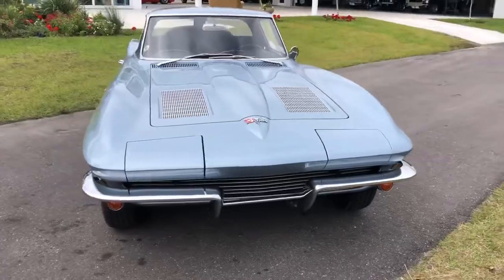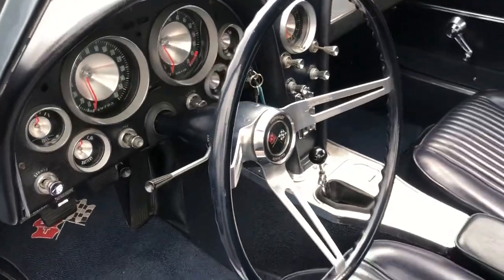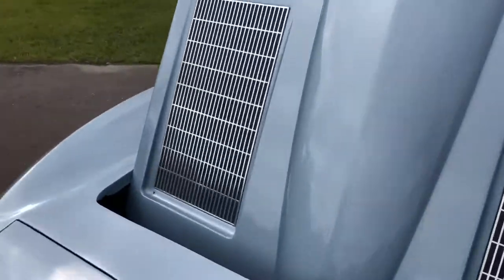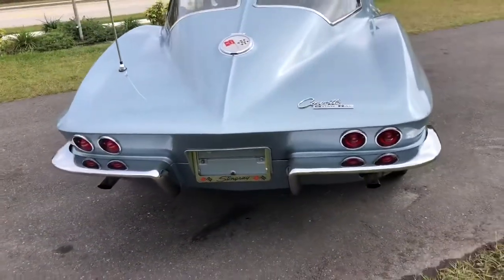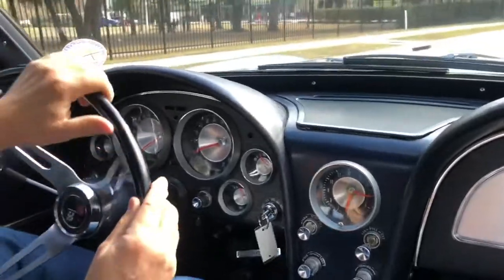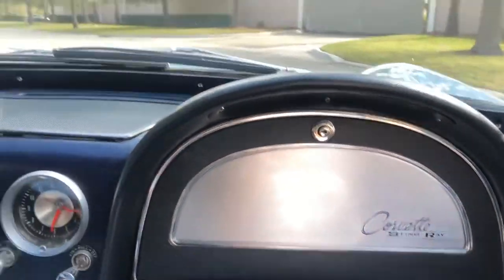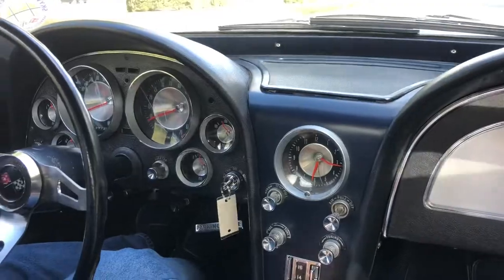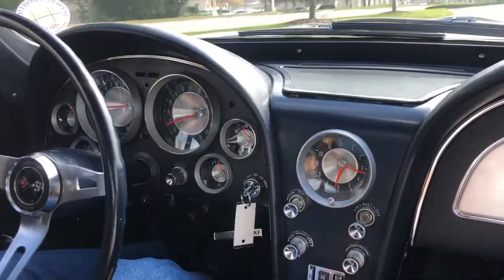1963 Chevrolet Corvette Split window - Skyway Classics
1963 Chevrolet Corvette Split Window Coupe

In 1963 Corvette stepped out with a new and exhilarating look, the Corvette Split Window. The Corvette Sports Coupe, boasted graceful body panels and compound-curved side windows that emphasize the miles-ahead aerodynamic design.

The 1963 Corvette Sports Coupe, or as usually referred to as the Spit Window, like what we have here at Skyway Classics is one of the most sought after Corvettes by collectors all over the world today.

We have a high-quality Split Window here that has had a new paint job and cosmetic restoration on a good solid body and chassis. It is a very early production car built in October 1962, verified by the VIN number ending in 2607.

Ours has the Silver Blue paint over a Dark Blue interior with a matching numbers 327/340 horsepower solid-lifter engine and a 4-speed transmission with the correct shifter.

Features

1963 Chevrolet Corvette Split Window Coupe
New paint job and cosmetic restoration
Good solid body and chassis
Silver Blue with Dark Blue interior
Very early production car built in October 1962, VIN 2607
Matching numbers 327 cubic inch engine with 340 horsepower
4-speed transmission with correct shifter
Posi rear end
Engine features cylinder heads with large ports, domed aluminum pistons, higher compression, high-speed valve systems with specifically finished exhaust valves, mechanical valve lifters, ribbed Chevrolet scripted aluminum rocker covers, special camshaft and a 5-quart oil pan.
Chrome lid factory air cleaner
Factory cast iron exhaust manifolds
Dual exhaust system
Aluminum intake
Factory dated carb
Shielded distributor
H.D. radiator
Restored engine compartment as well as a chassis with all the right parts
Whitewall tires
Correct hubcaps, wheels, caps, 4-new tires and jack included with sale
Rare signal seeking AM radio
All the early components found on the early cars Under seat storage and outside mirror
Correct dated carb, radiator and overflow tank
Several binders and folders dating back to 1979
Dark blue individual twin bucket-type seats
Blue carpet, door panels, and dual sun visors
All factory controls including working original electrical clock, radio and vent controls

Mechanical

Our 1963, America's only true sports car, the Corvette, has an optional matching numbers 327 cubic inch solid-lifter engine that had 340 horsepower and a 4-speed transmission with the correct shifter and a Posi rear end.

It features cylinder heads with large ports, domed aluminum pistons, higher compression, high-speed valve systems with specifically finished exhaust valves, mechanical valve lifters, ribbed Chevrolet scripted aluminum rocker covers, special camshaft and a 5-quart oil pan.

It looks as it did when it left the factory with cast iron exhaust manifolds that flow into the dual exhaust system, aluminum intake, factory dated carb, shielded distributor, H.D. radiator, and backed by a Muncie 4-speed and a correctly restored engine compartment as well as a chassis with all the right parts.

Interior

This car has luxurious driving environment for 1963 and features a more subtle texture in dark blue on its individual twin bucket-type seats with a factory bolster-like design for more seating comfort and better lateral support.
The blue theme extends to the carpet, door panels, and dual sun visors with controls for the outside-air-type heater and defroster located on the central console along with the electrical clock and radio controls and vent controls that are located under the instrument panel on each side of the steering column.

Exterior

Its been repainted in the original shade of Silver Blue paint job flowing over the twin mesh hood louvers and side louvers behind the front wheels giving it both an aggressive and sophisticated look.

The lines are taut, fresh, and clean in every detail accented front and rear by trim wrap-around bumpers. The subtle contour of the rear window with the iconic Split Window add to the appeal of this sharp Corvette.

It has Knock-Off wheels and whitewall tires which recreate the original look, but also come with a full set of correct hubcaps, wheels, 4-new tires and jack included with the sale.